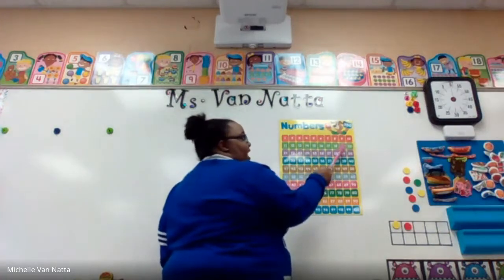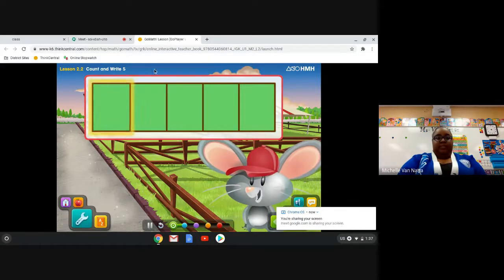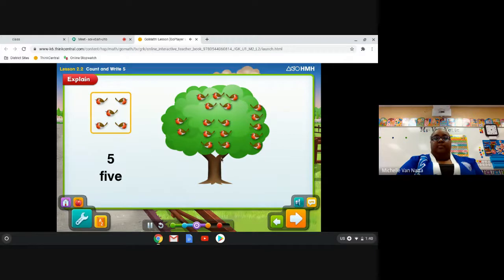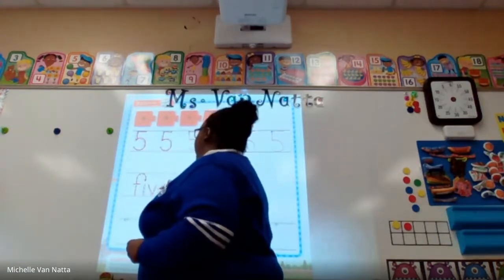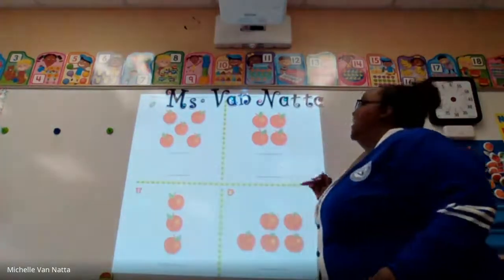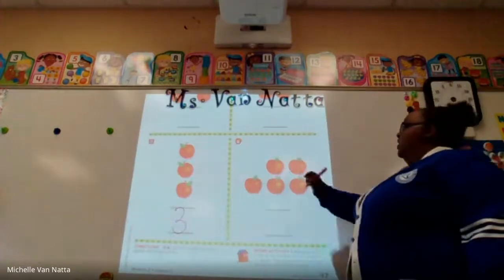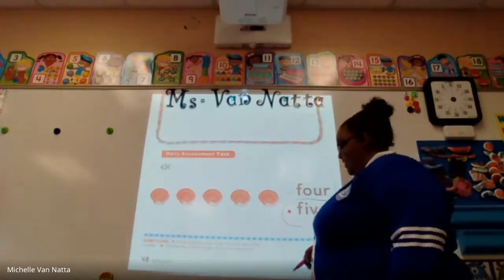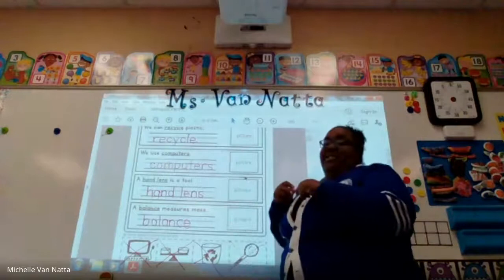Math Day 8- By Rachel Henderson